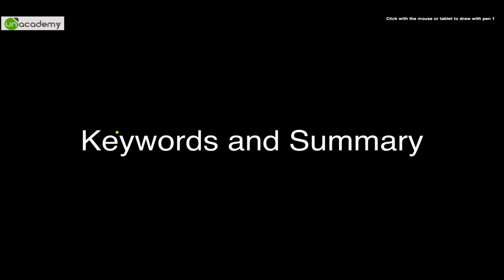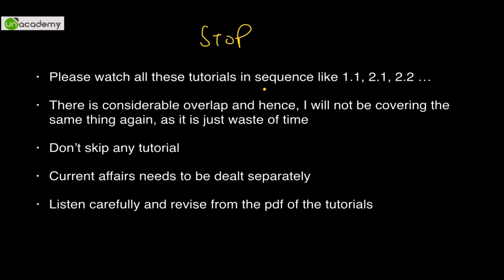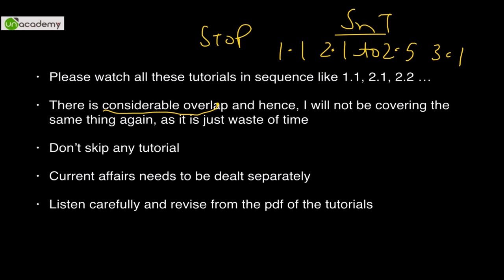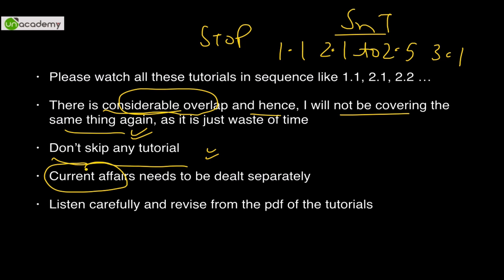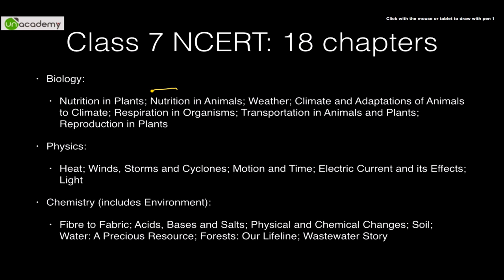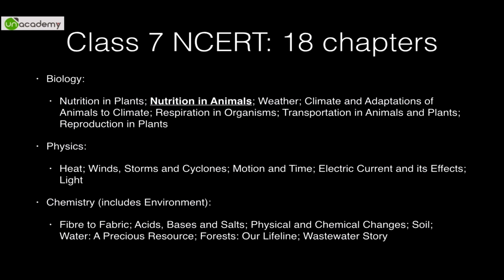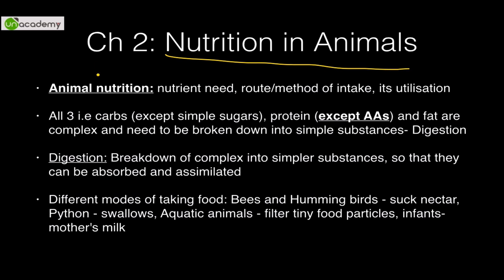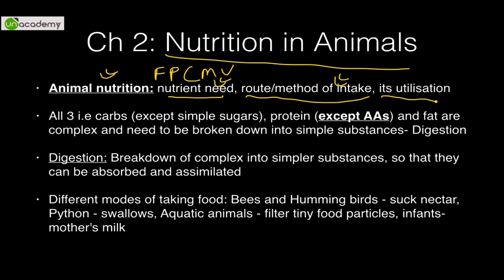Unacademy: SnT 3.2 Class 7 Science NCERT Ch:2 Digestion - Roman Saini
This tutorial covers first part of Digestion from Class 7 NCERT. It deal with:

1. Definition of Nutrition
2. Definition of Digestion
3. Different modes of intake
4. Parts of Gastrointestinal tract (GIT)/ Digestive tract/ Alimentary tract
5. Milk Vs Permanent teeth
6. Different types of teeth: Incisor, Canine, Premolar, Molar.
7. Dental Formula
8. Dental Cavity
9. Diagram of digestive system
10. Tongue
11. Oesophagus
12. Stomach
13. Small intestine
14. Liver
15. Pancreas
16. Villi: Absorption
17. Assimilation